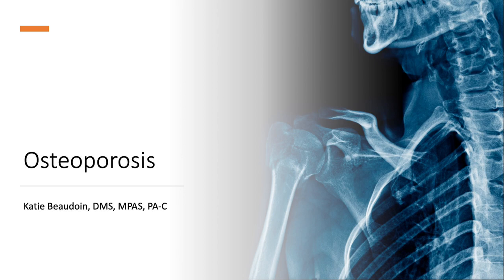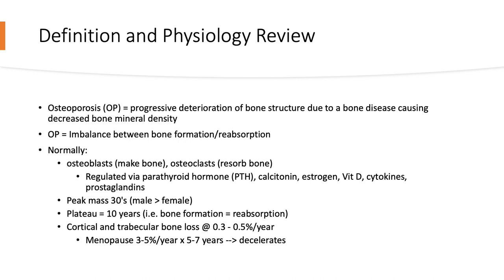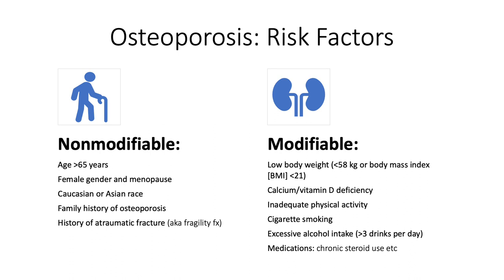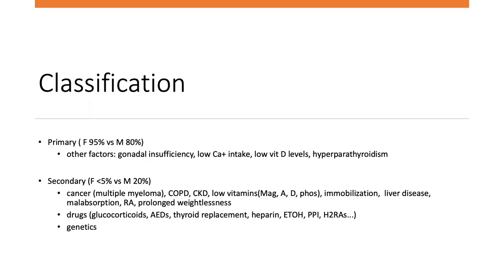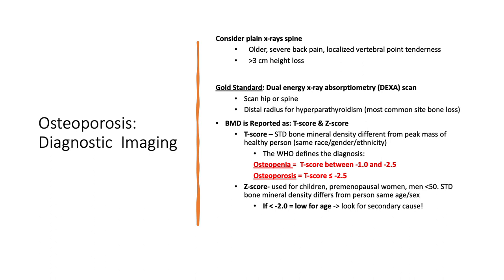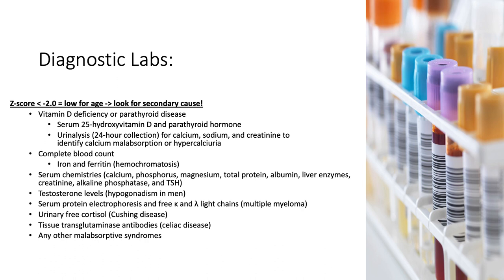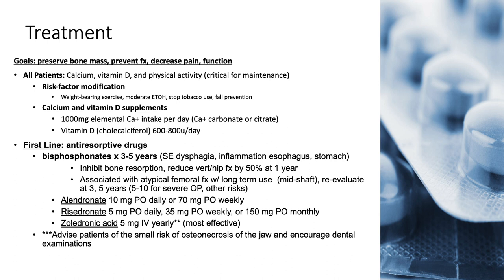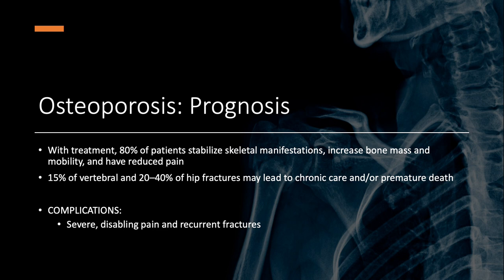Osteoporosis Made Simple for New or Refreshing Providers!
Let's discuss Osteoporosis with a practical clinical focus. I will give you a general refresher on the pathophys, etiology, diagnosis, and treatment in simple terms.

I frequently use images from @osmosis due to their visual approach to pathophysiology and highly recommend this resource from a more simple review to a deeper dive. They have many levels of complexity and resources for all learners! Clinical Medical Diagnosis and Treatment (@CMD&T) and the @Merck Manual are other favorites as well as @5MinuteConsult.

“Per Patch Adams, ‘treat a disease you may win, you may lose, but treat a patient and you’ll always win.’ So remember the practice is indeed, a practice of always individualizing your patient care. “ -Dr. Katie, PA-C